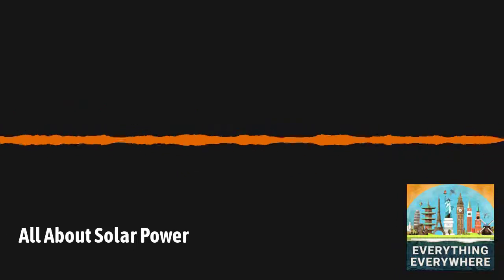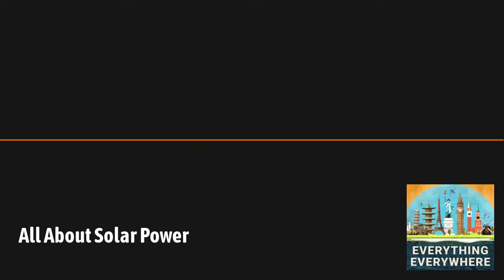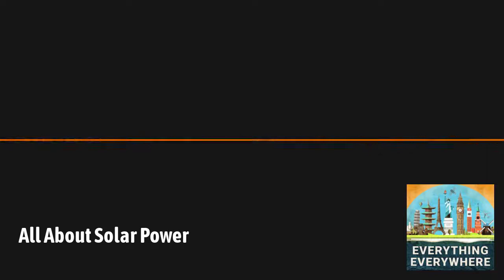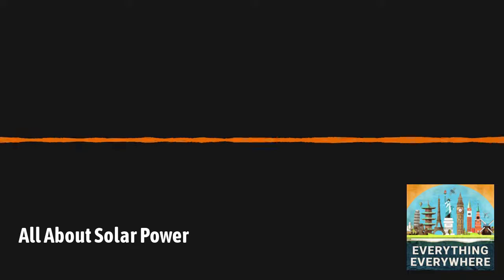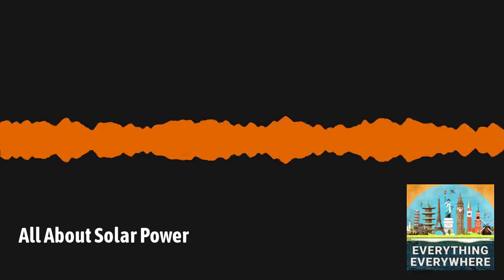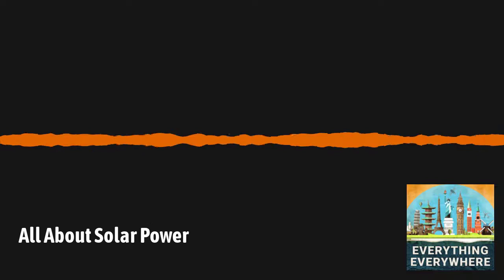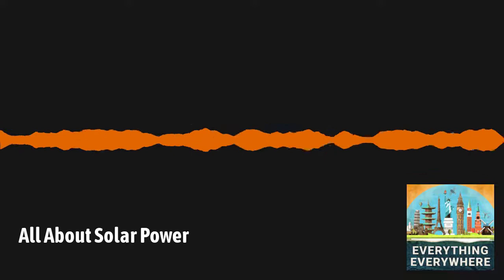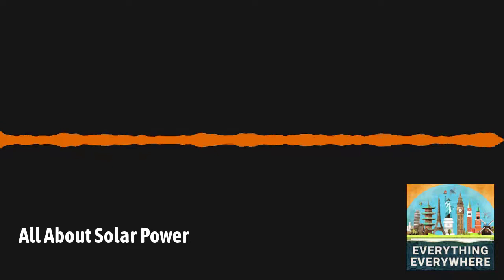All About Solar Power | Everything Everywhere Daily History Podcast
In 1839, a French scientist by the name of Edmond Becquerel was experimenting with an electrochemical cell when he discovered something interesting.
When it was exposed to light, it produced an electrical current.
For over a hundred years, this was mostly a scientific curiosity. However, with the advent of the space age, this curiosity began to find practical uses.
Learn more about solar cells and solar power, its history, and how it works on this episode of Everything Everywhere Daily.

Everything Everywhere is an Airwave Media podcast." or "Everything Everywhere is part of the Airwave Media podcast network